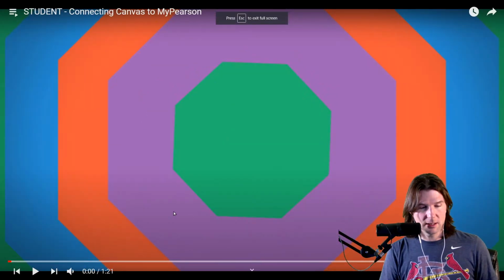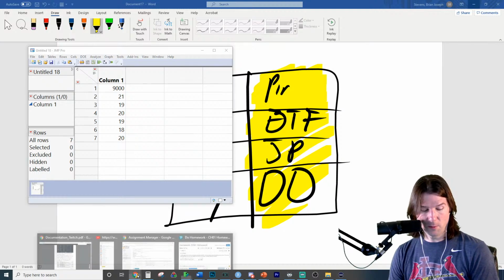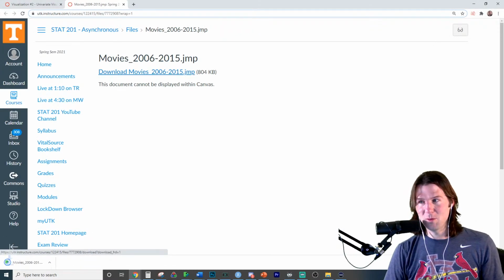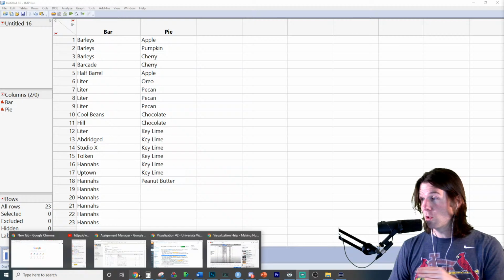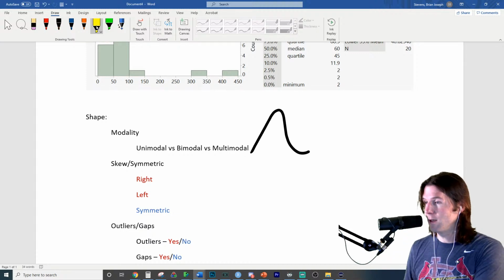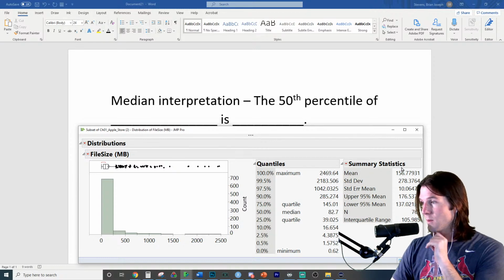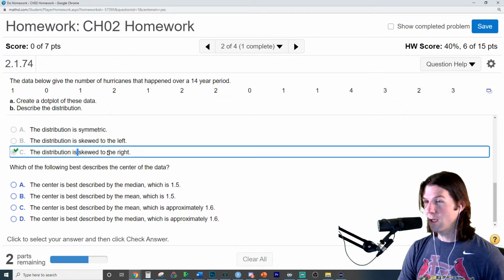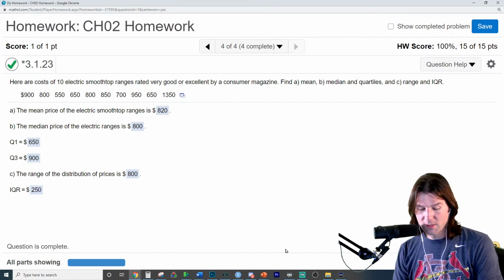Office Hours - Jan 27th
0:00 - Start of Stream
3:23 - Start of Office Hours
10:40 - STAT 201 - Chapter 1 Homework
21:38 - STAT 201 - Chapter 1 Quiz
31:46 - STAT 201 - Visualization 1
37:21 - STAT 201 - Visualization 2 - Part 1
45:05 - STAT 201 - Visualization 2 - Part 2
53:02 - STAT 201 - Visualization 2 - Part 3
1:18:46 - STAT 201 - Chapter 2 Homework
1:37:54 - End of Office Hours